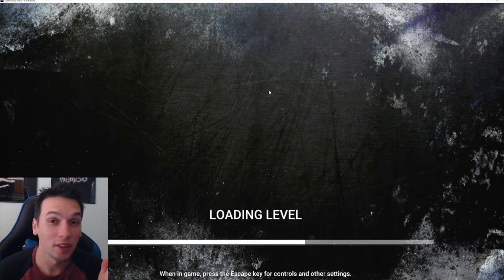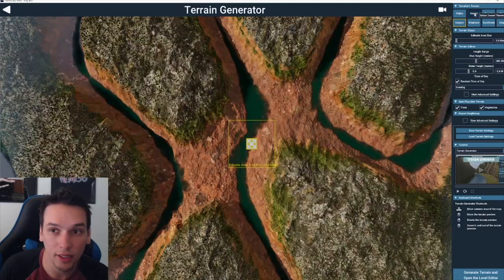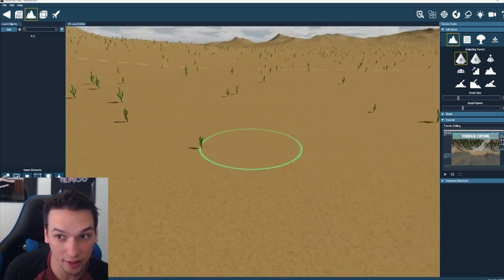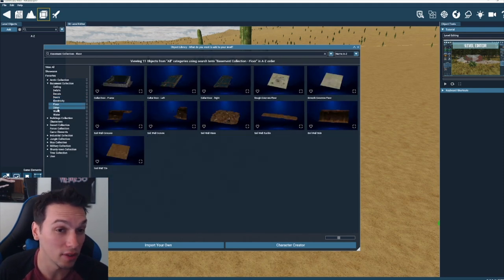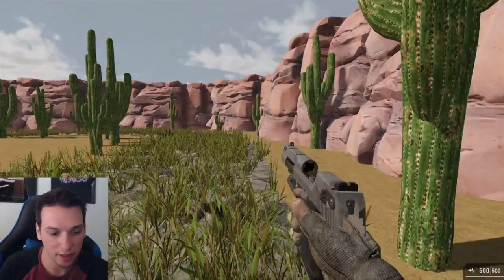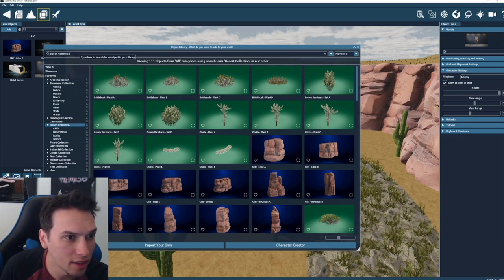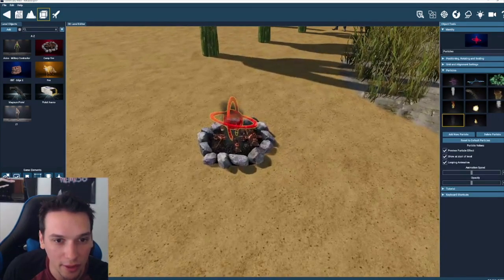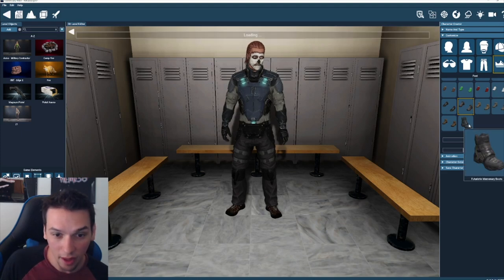ANYONE can make a game with this engine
My setup: